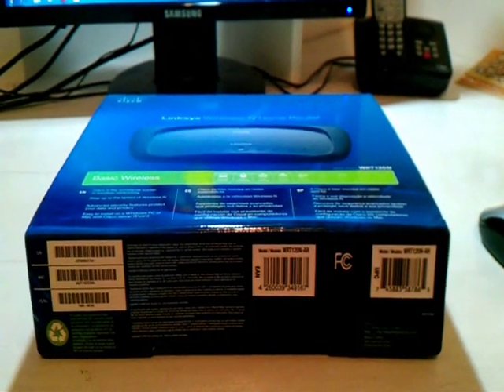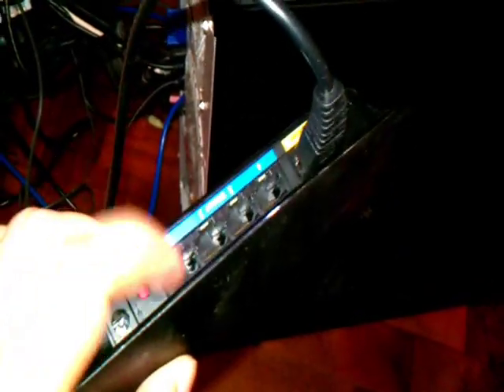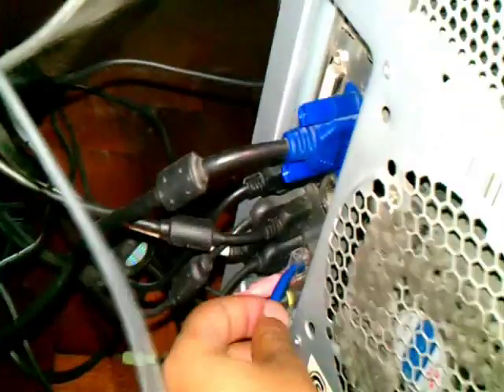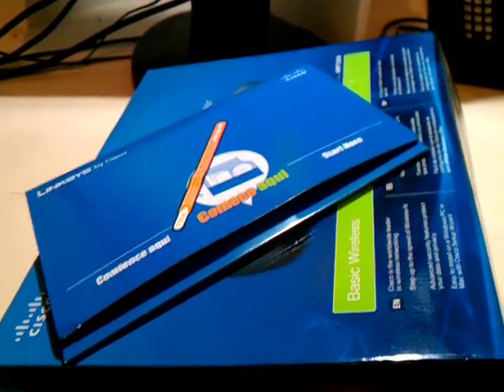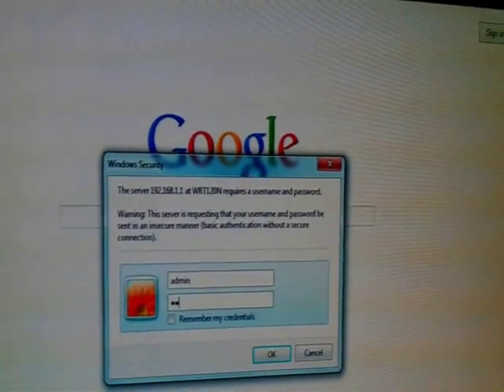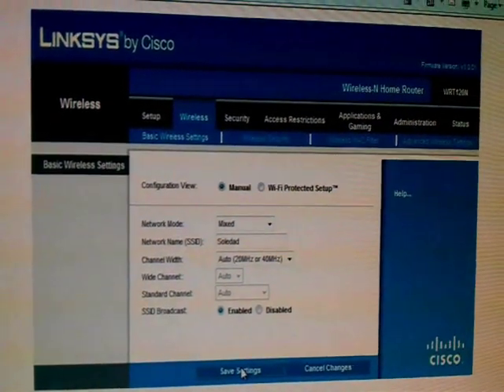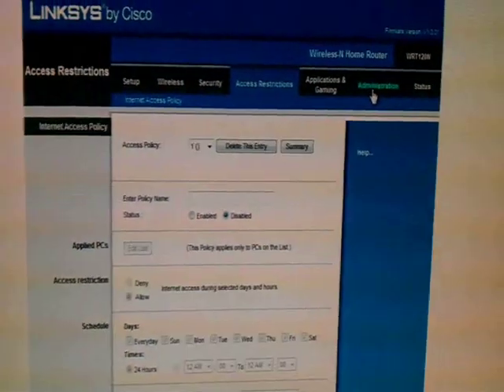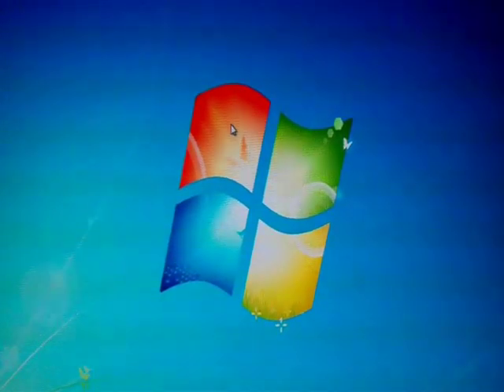How to Install Your Linksys Wireless Router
Install  Linksys Wireless-N Home Router WRT120N
created by Harry from Aires Comunication